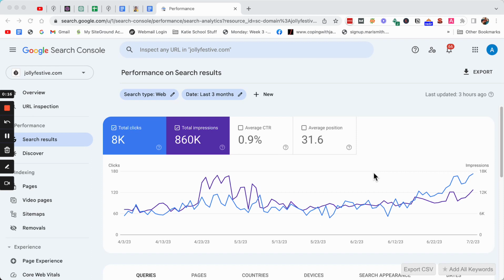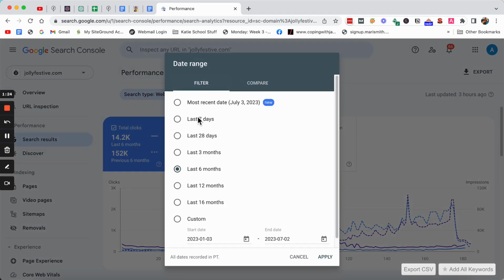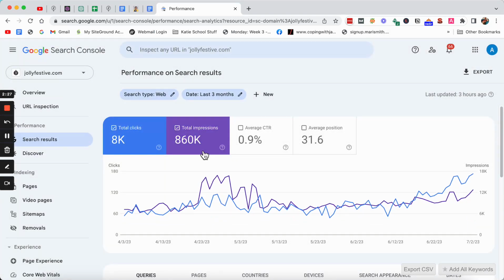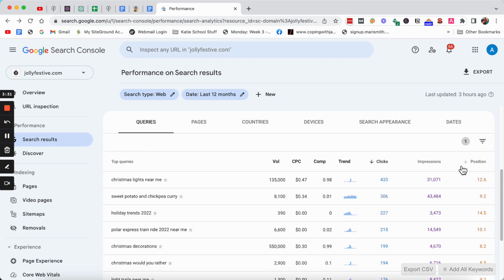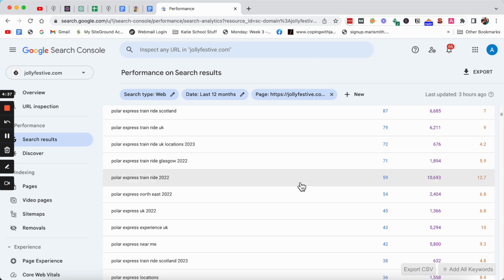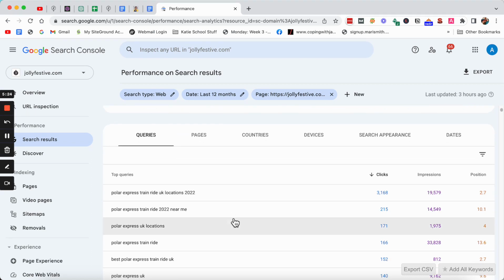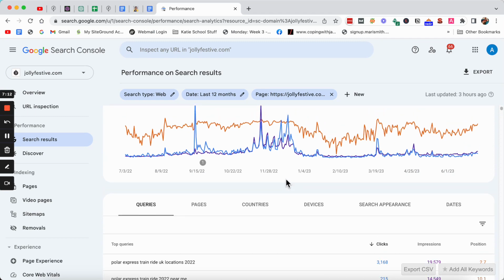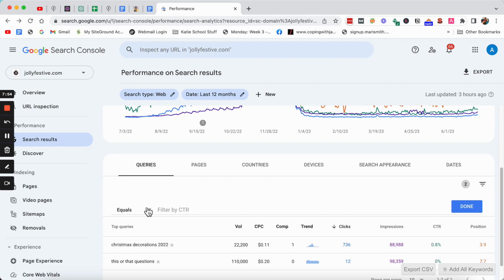Using Google Search Console For Quick SEO Wins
In this edition of SEO wins, we look at how to use Google Search Console For Some quick SEO Wins